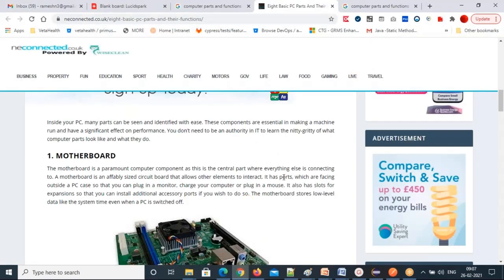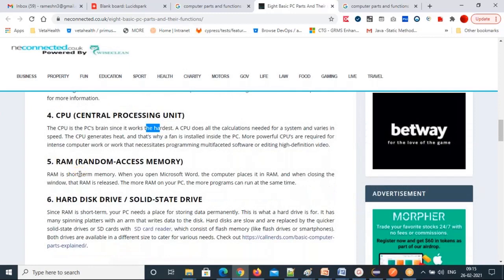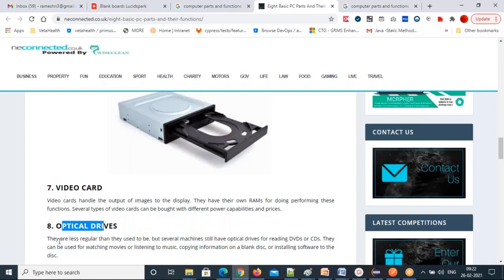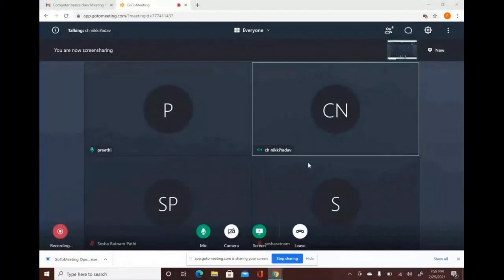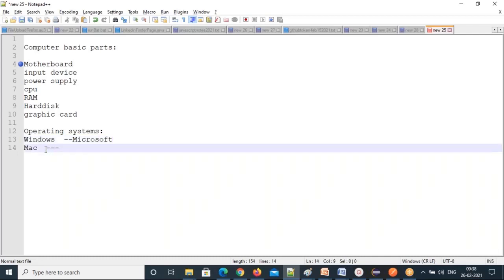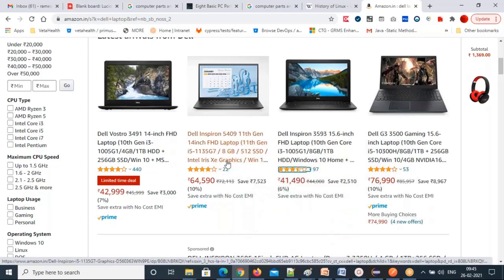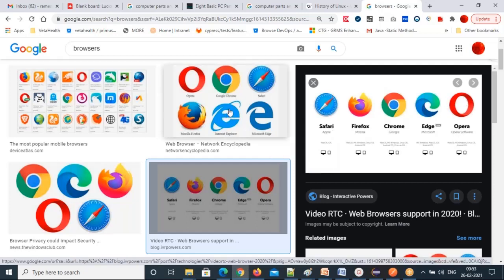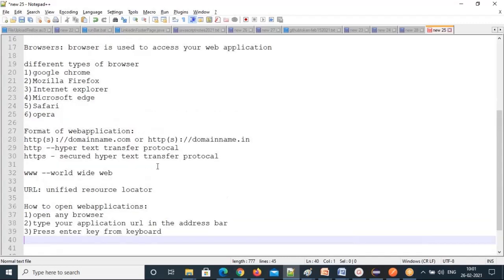video#1--ComputerBasics FEB26 2021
This video explains about computer parts
WHAT IS COMPUTER?
DIFFERENT COMPUTER COMPONENTS?
MOTHERBOARD
POWER SUPPLY
INPUT OUTPUT DEVICE
CPU
RAM
HDD/SSD
GRAPHIC CARD